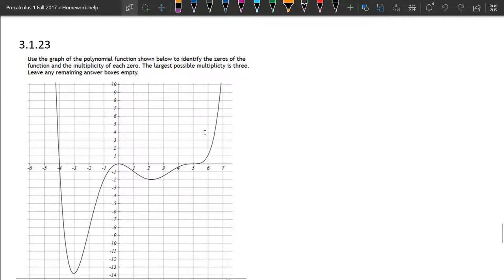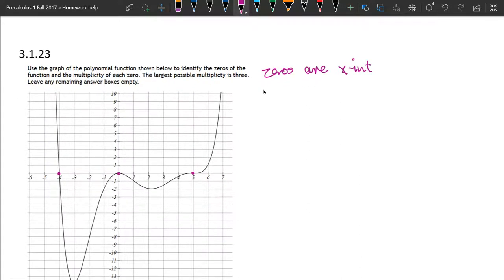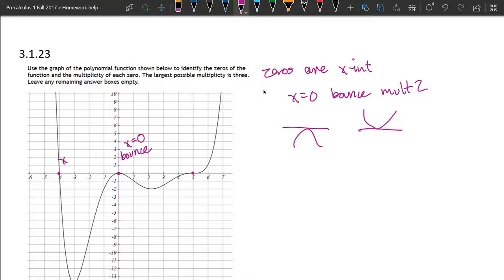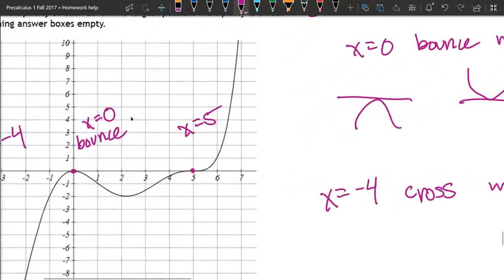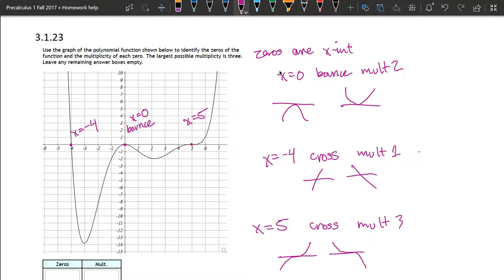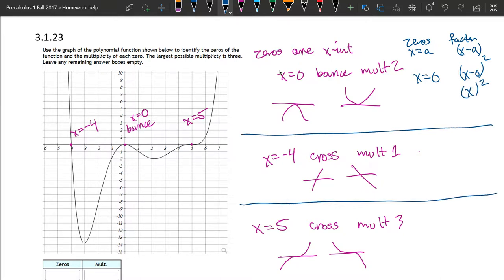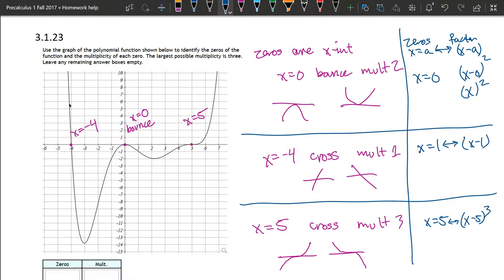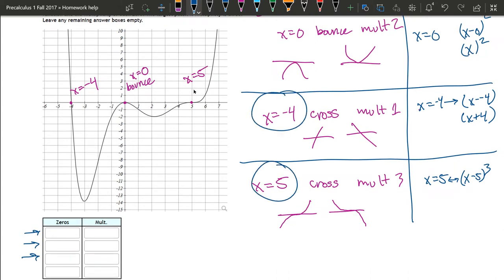Math 111 HW 3.1.23